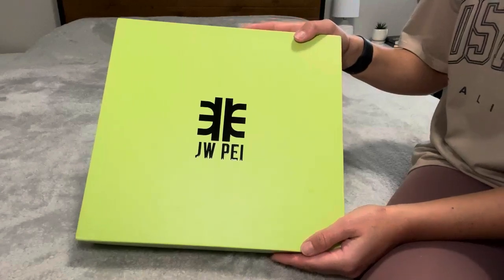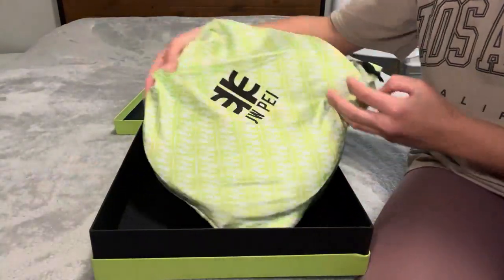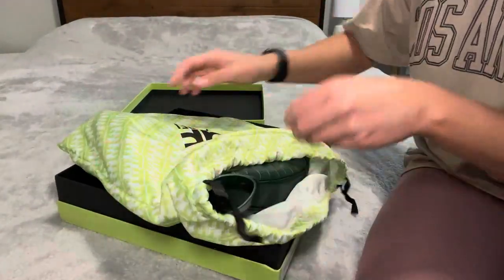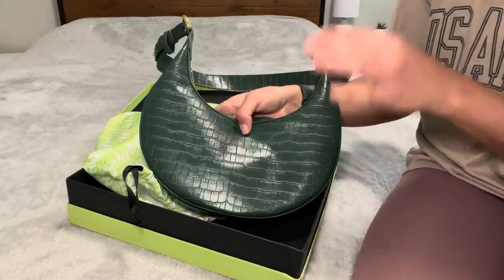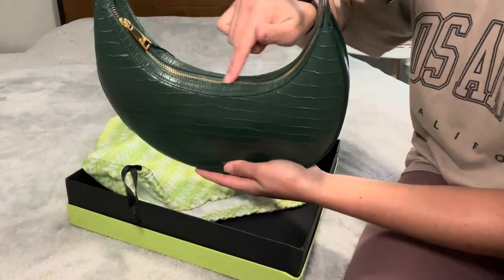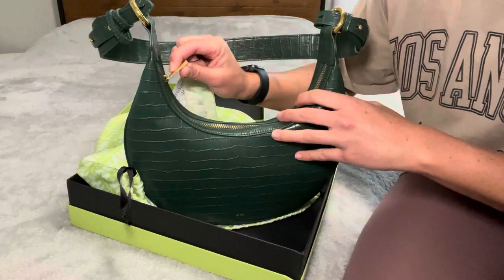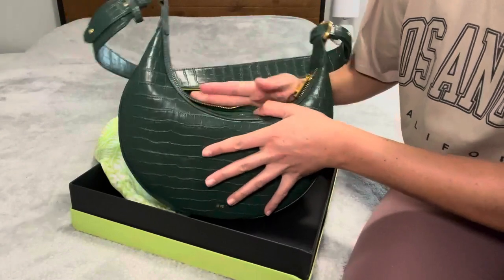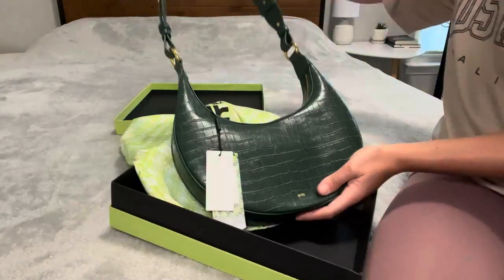Unveiling the Top-Selling Amazon Product | Affordable Luxury Saddle Bag | Link in Description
In this video, we're going to unveil the top-selling Amazon product!
Affordable Luxury Saddle Bag
This product is a popular item on Amazon and we think you'll love it! After watching this video, you'll know everything you need to purchase this product and start enjoying the benefits it has to offer!